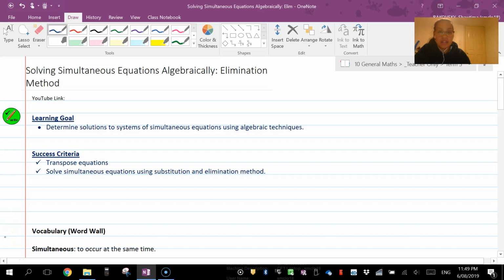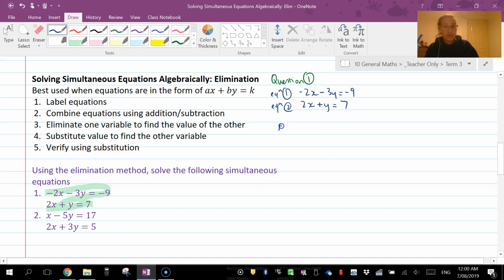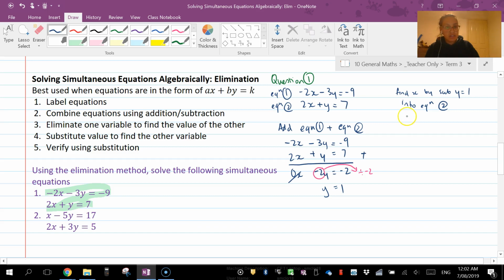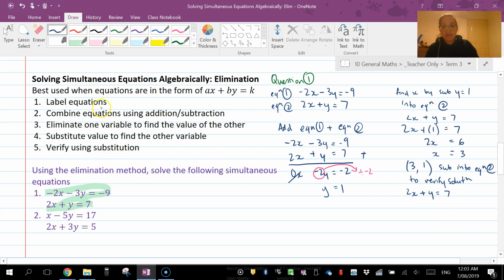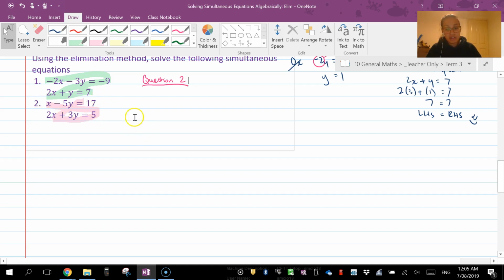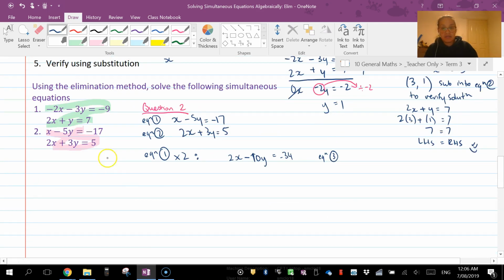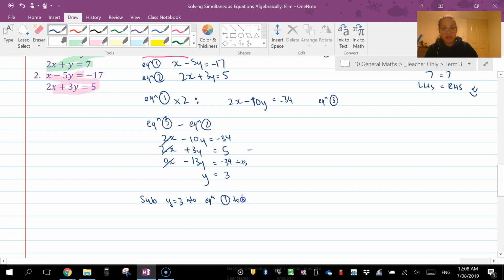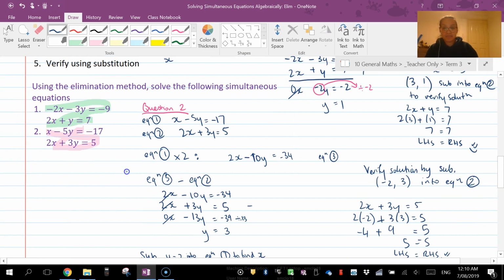Simultaneous Equations: Elimination Method